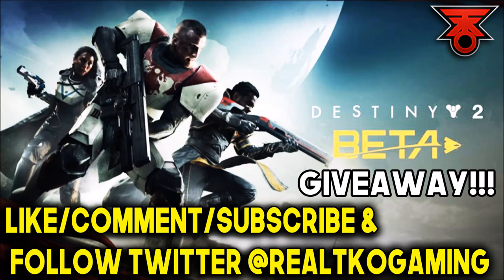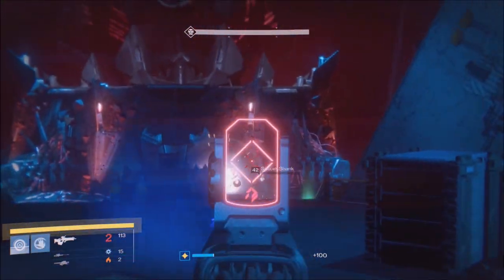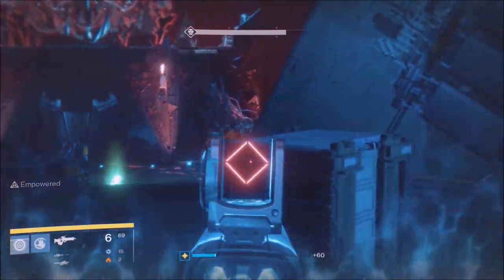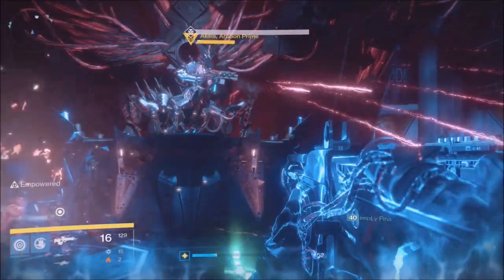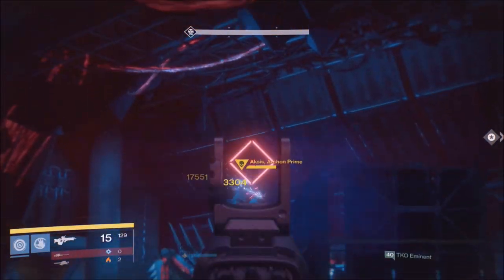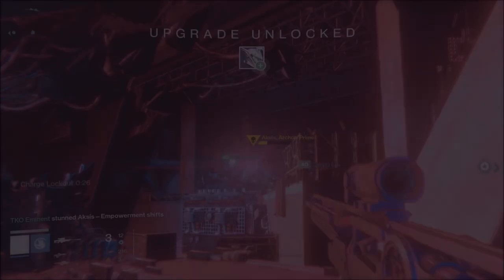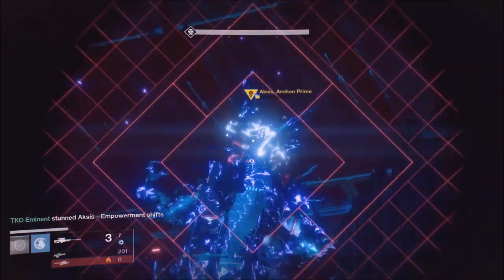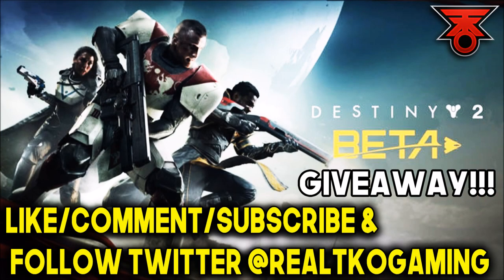Destiny | NEW 390 AKSIS HM + CHALLENGE GUIDE! SIMPLE & EASY!!!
Fast and SIMPLE strategy to complete Aksis hard mdoe and potentially get the RARE Weldfire Shader and Rare Siva Sparrow as well as A BUNCH of NEW WOTM RAID EXOTIC PRIMARIES with ELEMENTAL DAMAGE! READ BELOW IF YOU NEED RAID or TRIALS HELP! CONNECT on ALL SOCIAL MEDIA FIRST! :)